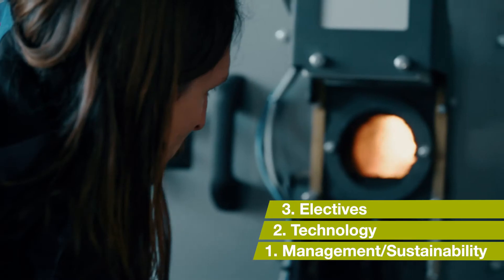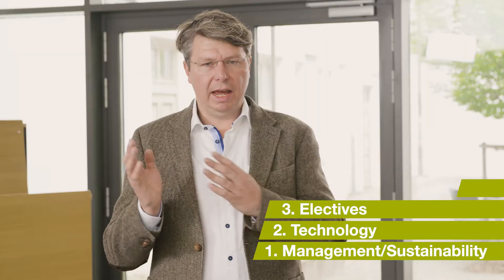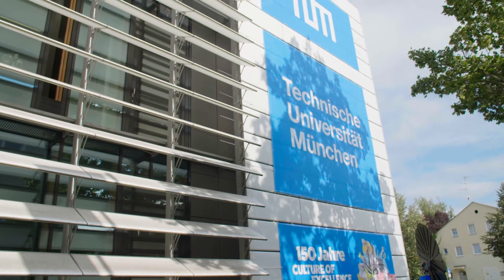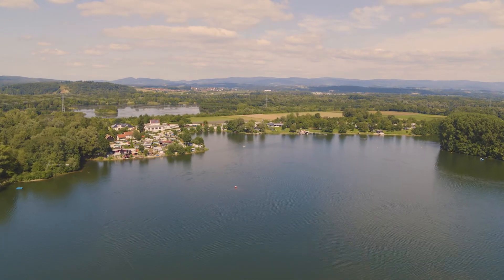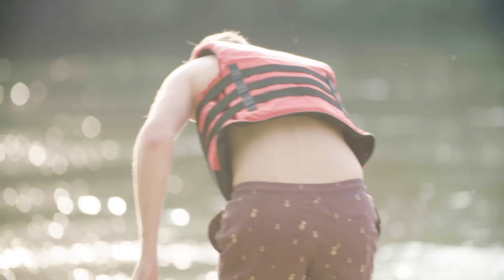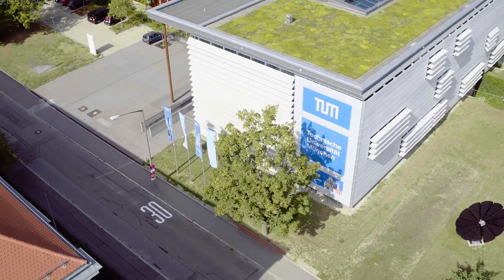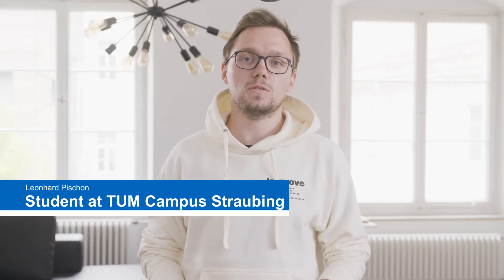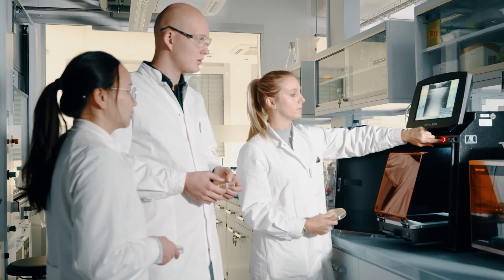Studying the Master in Sustainable Management & Technology at TUM Campus Straubing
Are you interested in driving green transformation and developing sustainable technologies in companies?
The interdisciplinary master’s program in Sustainable Management and Technology bridges the gap between business and technical areas of enterprise. Additionally, it trains the leaders of tomorrow’s sustainable economy to understand and shape entrepreneurial developments. Register now and shape the future of businesses with cutting-edge expertise in innovative biotechnologies!